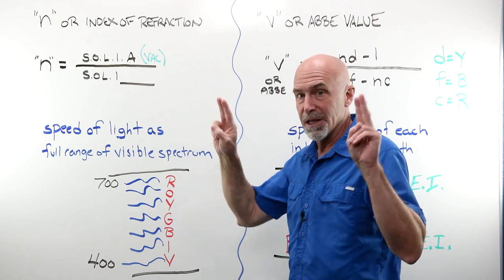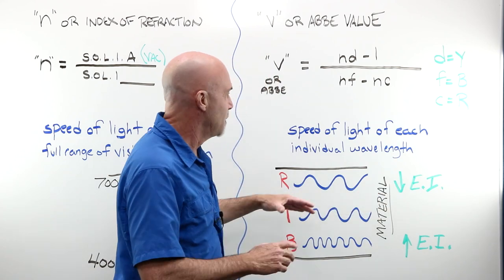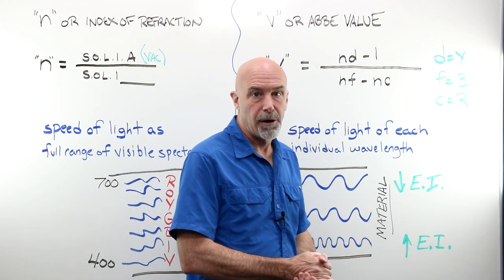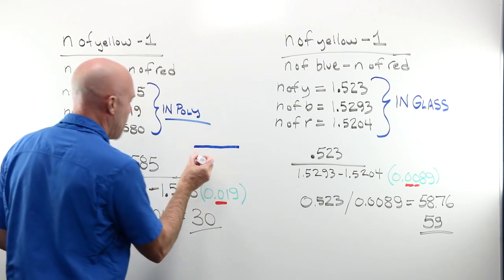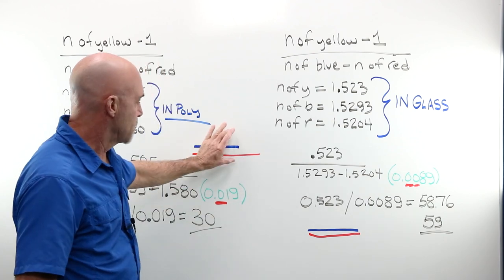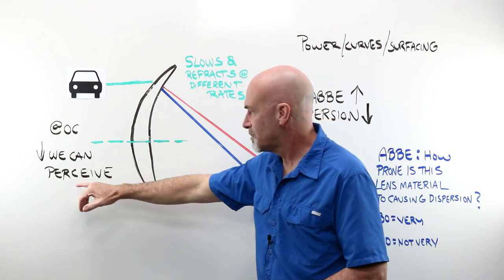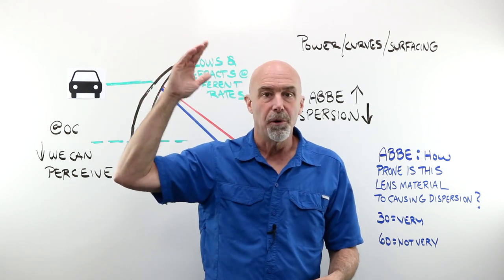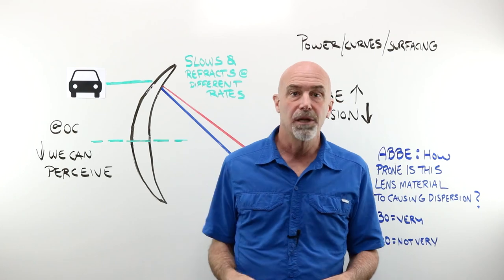The Importance of Abbe Value or Number in Lens Materials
As an optician, you probably know that Abbe value is a measure of optical quality, but what exactly does it represent, how is it determined, and why is it important?